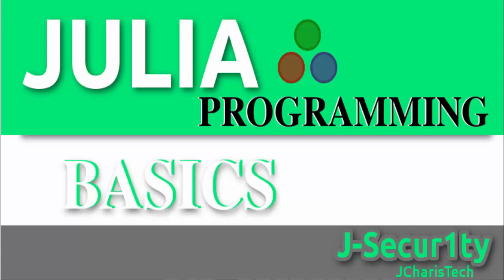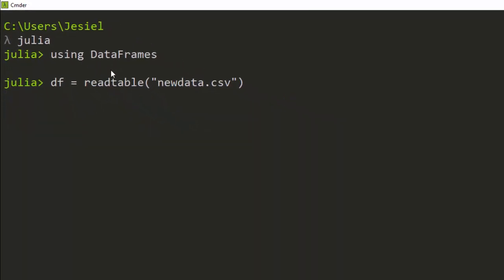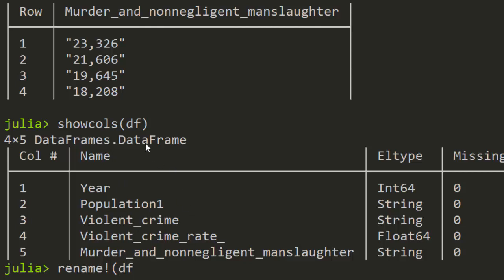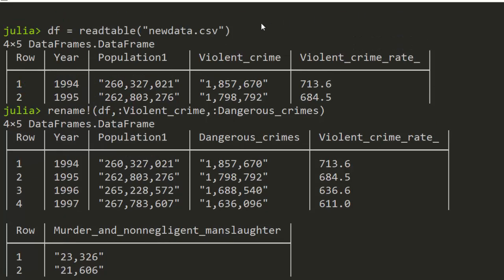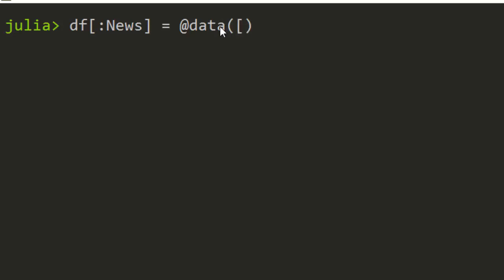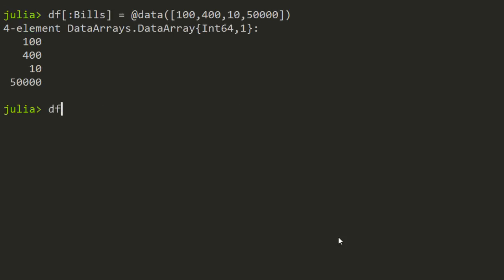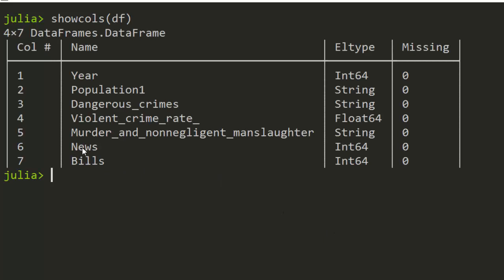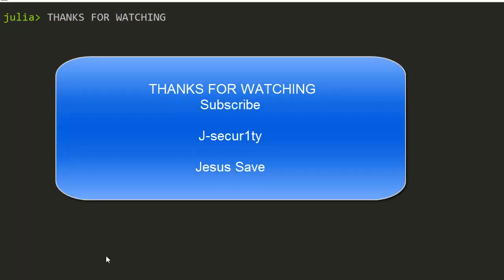Julia Programming Tutorials: Renaming ,Adding and Deleting Columns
JULIA PROGRAMMING FOR BEGINNERS

In this crash course , we will be learning about how to rename,add and delete Columns with DataFrames in Julia Language .
Getting Started with Statistical Data Analysis with Julia Programming language.